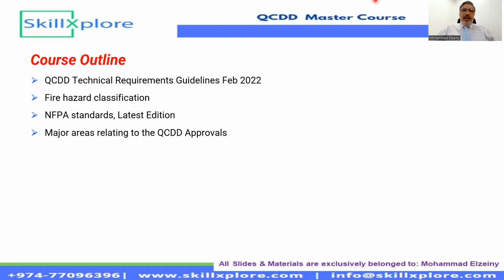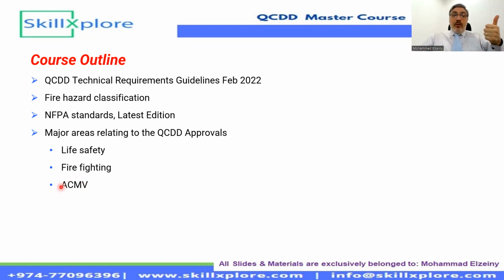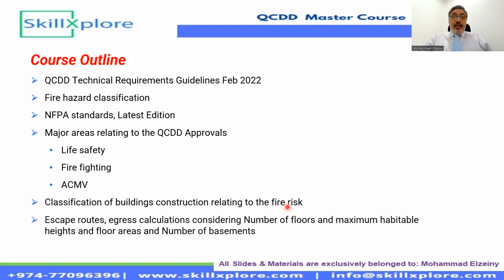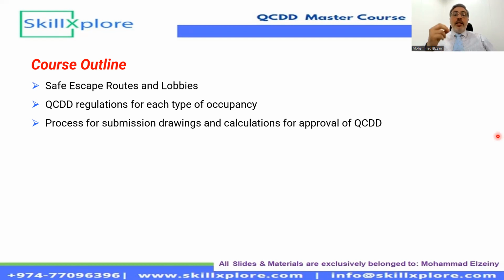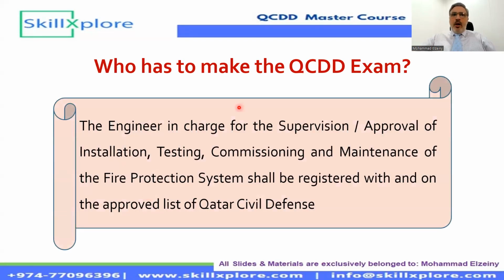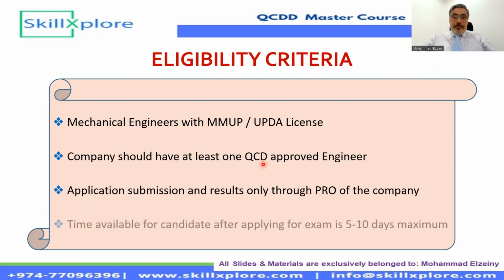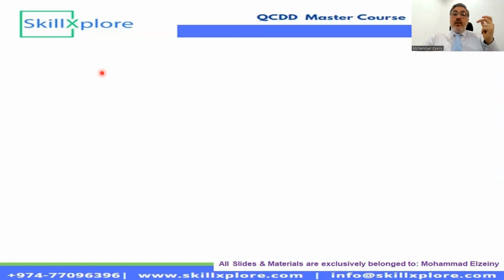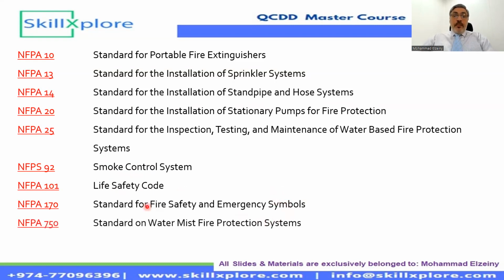QCDD Mechanical Syllabus Questions Study Materials 2024 - SkillXplore Qatar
Prepare Smart with SkillXplore Master Course

Customized Syllabus, Study Materials, Question Bank with Excellent Training from Well Experienced Trainer. Mr. Mohammed Elzeiny is Our Trainer for QCDD (Qatar Civil Defense) Master Course, who has More than 32+Years  of Experience & Working in Qatar and He is Certified by UPDA, QCDD and PMP. SkillXplore QCDD Master Course’s helps you clear your exams easily on your First Attempt and SkillXplore QCCD training program helps to improve your knowledge and proficiency on NFPA Standards, QCDD regulations and QCDD approvals of Qatar, which will be very beneficial in your real time job. SkillXplore is the reliable brand trusted by Qatar Engineers for getting their QCDD Exam License in Qatar. Boost Your QCDD Exam Preparation with SkillXplore Master Course.

QCDD – Mechanical Exam Preparation, 2024

SkillXplore Master Course

Introduction:

A condensed course for easy learning of the Qatar Civil Defense rules and regulations and their practical applications in the field of MEP (Mechanical) projects with additional knowledge of NFPA standards and international codes for approvals

The course provides the updated Qatar civil defense requirements according to QCDD Technical Requirements Guide Feb 2022, and the latest edition of related NFPA standards.

This training will provide a golden opportunity to work towards obtaining your license from QCDD, Qatar, which will have high impact on your career.

EXAM PATTERN

𝗖𝗼𝗻𝘀𝘂𝗹𝘁𝗮𝗻t 𝗖𝗼𝗺𝗽𝗮𝗻𝗶𝗲𝘀:-
Exam Duration:- 1.5 Hours
Examination Type:- Open Book Examination
Total Questions:-25 Questions
Pass Marks:- 70% Out of 100%

𝗖𝗼𝗻𝘁𝗿𝗮𝗰𝘁𝗶𝗻𝗴 𝗖𝗼𝗺𝗽𝗮𝗻𝗶𝗲𝘀:-
Exam Duration:- 2 Hours

COURSE OUTLINE

1) Fire prevention and firefighting Qatar Civil Defense Department
• Introduction
• Regulations Overview
• Applications of Regulations with examples

2) Detailed study for MEP System controlled and monitored by QCDD
• Life safety
• Fire fighting
• ACMV
• Water Mist Fire Protection System

3) NFPA standards applicable to MEP items
• NFPA 10 – Standard for Portable Fire Extinguishers
• NFPA 13 – Standard for the Installation of Sprinkler Systems
• NFPA 14 – Standard for the Installation of Standpipe and Hose Systems
• NFPA 20 – Standard for the Installation of Stationary Pumps for Fire Protection
• NFPA 25 – Standard for the Inspection, Testing, and Maintenance of Water-Based Fire Protection Systems
• NFPA 92 – Smoke Control System
• NFPA 101- Life Safety Code
• NFPA 2001 – Standard on Clean Agent Fire Extinguishing Systems
• NFPA 750 – Water Mist Fire Protection System.

4) Life safety with general considerations as per NFPA 101, QCDD Technical Requirements Guide
• Type of building
• Type of occupancy
• Number of floors and maximum habitable heights and floor areas
• Number of basements
• Escape routes, egress calculations
• Car parks

5) Review of documents to be prepared prior to requesting QCD Inspection – Inspection to be attended by QCD approved Engineers (Contracting firm)

6) Review of Process for uploading drawings and calculations for approval of QCDD

7) Review of requirements during Inspections of QCDD

8) Study Materials and Question Bank From Latest and Previous Exam Questions.

Get Started With SkillXplore !!!

For Registration's
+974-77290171